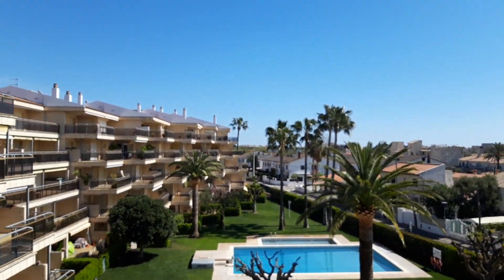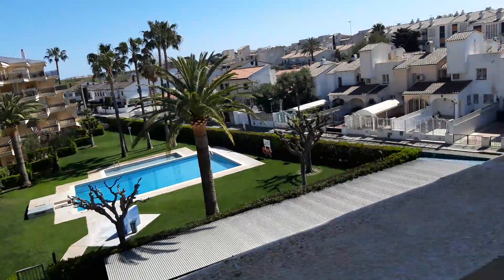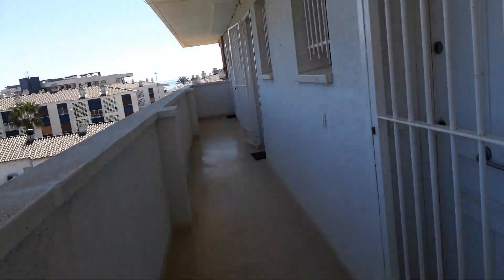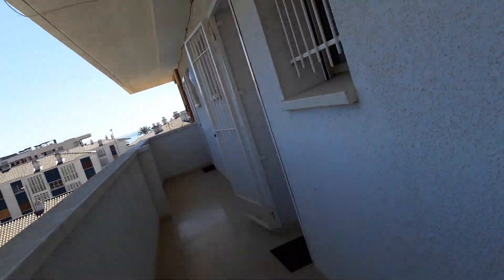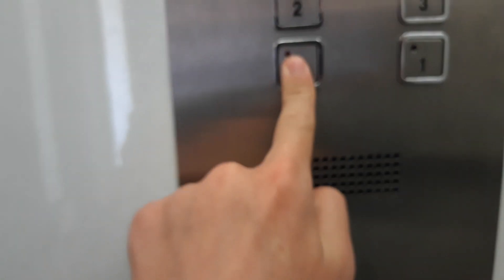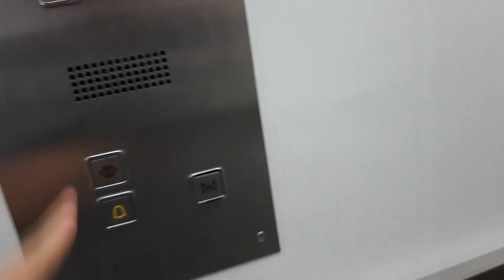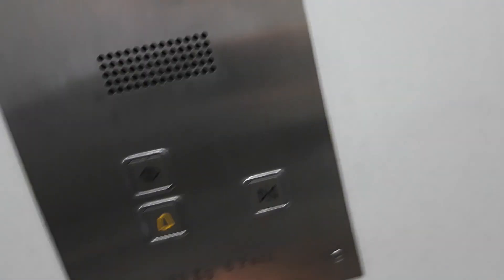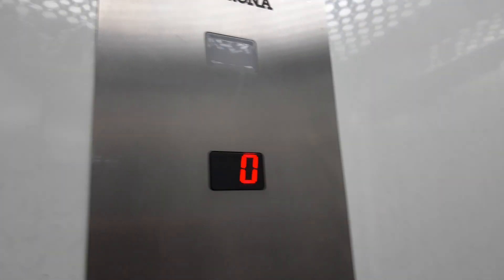Orona lift in a building 'Bahia Park'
Location: Avinguda Juan Sebastián Bach, 10 Cambrils, Tarragona, Spain
Capacity: 450 kg 6 pers
Serial no: RAE 5437
Cabin lift: White
Floors: 0, 1, 2, 3
Doors: 1, 2, 3, 4, 5, 6, 7, 8, 9
Name's building: Bahia Park
Year built: 1988